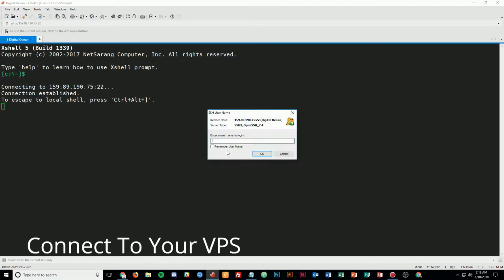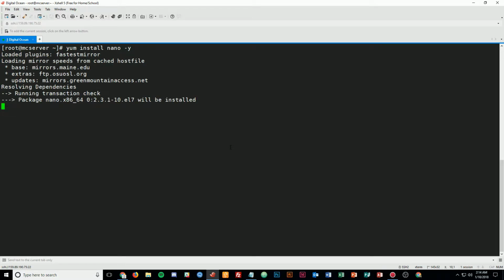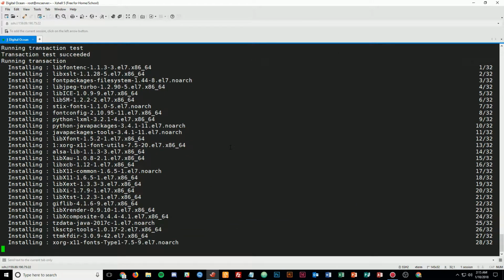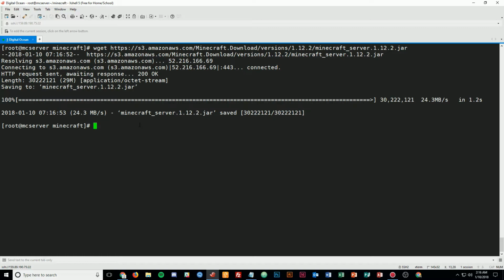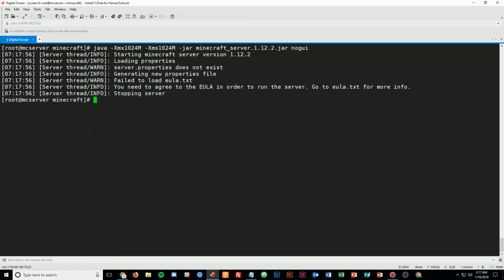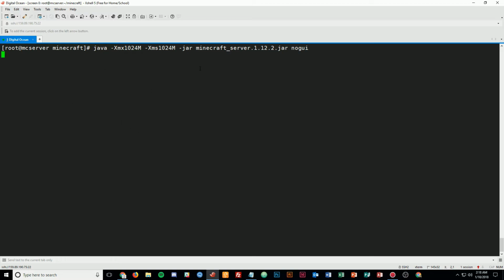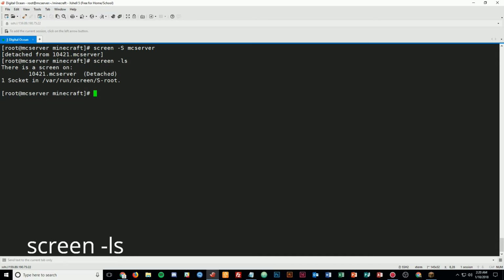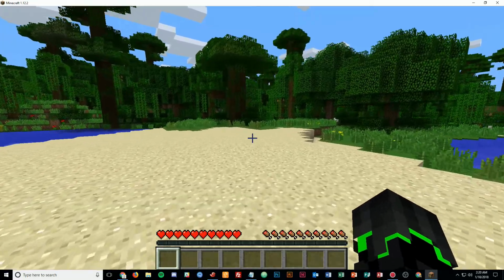Create Your Own Minecraft Server On Centos 7.4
I'm going to show you how to install a Minecraft Server on a VPS using CentOS 7.4 x64.

TubeBuddy - Supercharge your YouTube channel with TubeBuddy! Happy creating!

ReStream - I use ReStream to Mulistream to multiple platforms such as. Kick, Twitch, YouTube, etc. You can get a $10 credit when you use my link to try out ReStream :)

Popl - You have got to check out Popl! This platform is amazing! It allows you to share your information and gather information from people you meet. You can use their app or purchase devices and with a tap can get your information out there to anybody with a mobile device. Check it out!

Instructions

CentOS 7.4 x64
Minecraft Server 1.12.2
yum update -y
yum upgrade -y
yum install nano -y
yum install wget -y
yum install screen -y
yum install java-1.8.0-openjdk -y
mkdir minecraft
cd minecraft
screen -S mcserver
java -Xmx1024M -Xms1024M -jar minecraft_server.1.12.2.jar nogui
Hit Enter
nano eula.txt
Change eula=false to true
ctrl x then y enter
ctrl a + d
screen -ls
screen -R mcserver
To stop the Minecraft server hit ctrl c